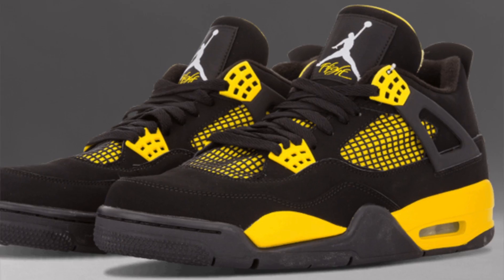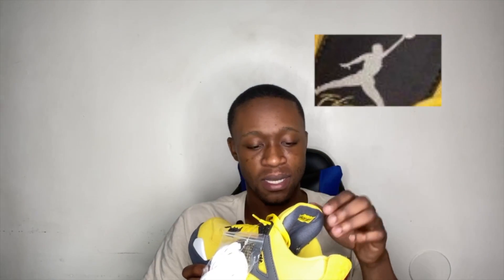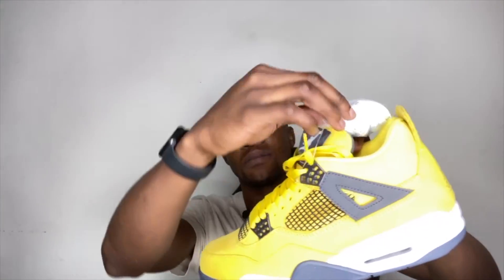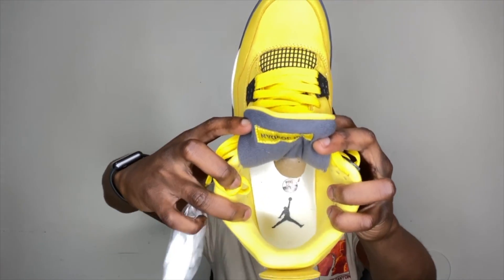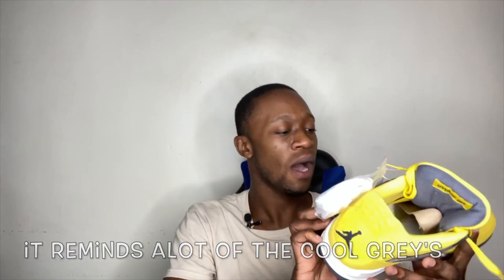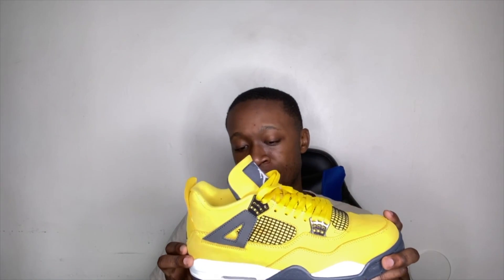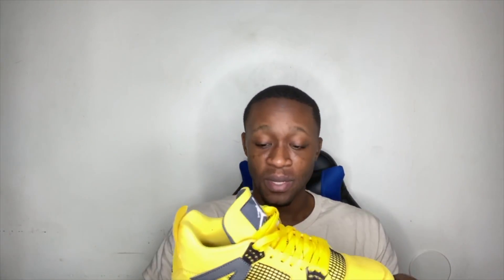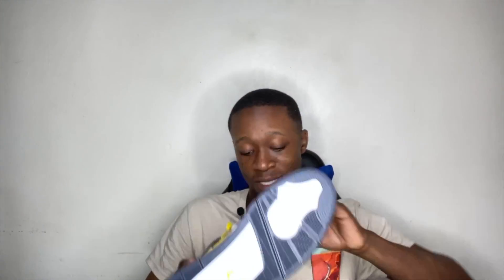(Gifted) Unboxing Air Jordan 4 "Lighting" +(OnFoot)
Wassup yall Today im going to be reviewing Air Jordan which is set to release on August 28th for the retail price of $220 this pair originally released on August 23rd 2006  for the retail price of $250 this iconic pair comes with a lot of heat the materials on this pair are amazing we have the yellow Suede along with the grey fabric in the sole we have a white midsole
 and a grey bottom sole that gives you flashback of the cool grey 4's.
you can find this pair on Stock X for $500 and GOAT for $585

jordan-4-retro-lightning-2021-ct8527-700

Hit me on Instagram @Bino_1999est